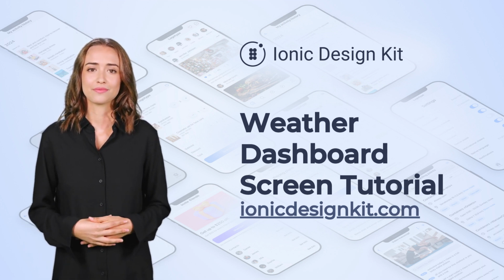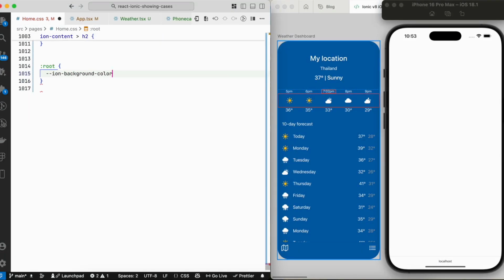How to Create a Weather Dashboard Screen | Ionic Design Kit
Design a beautiful and informative Weather Dashboard screen for your mobile app using the Ionic Design Kit. This tutorial is perfect for developers who want to display real-time weather updates and forecasts in a clean and engaging layout. Learn how to incorporate components like current weather conditions, hourly and weekly forecasts, icons for weather types, and location-based data. Follow our step-by-step guide to build a responsive Weather Dashboard that keeps users informed and enhances their daily planning experience.